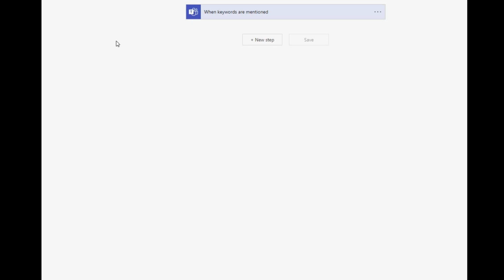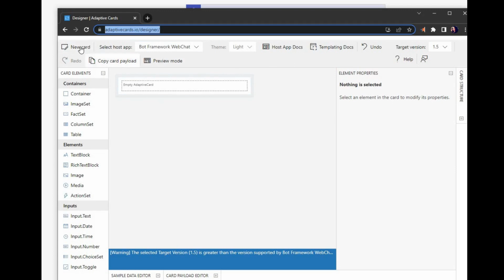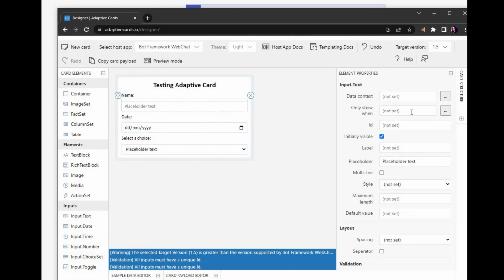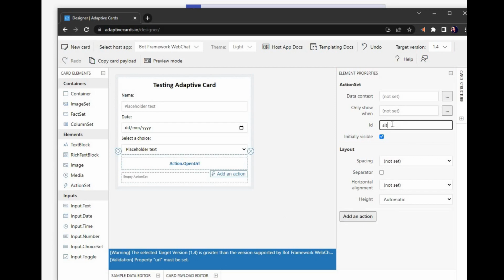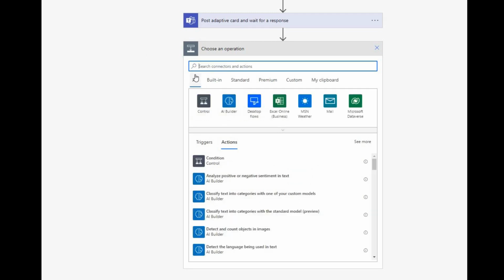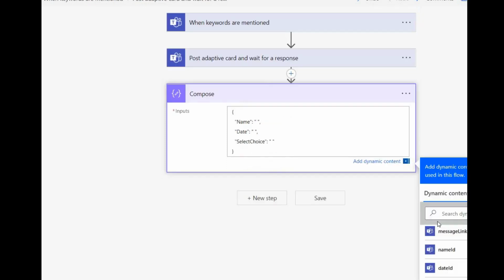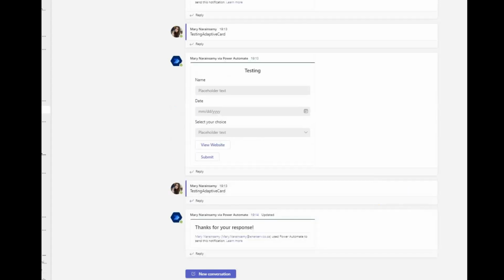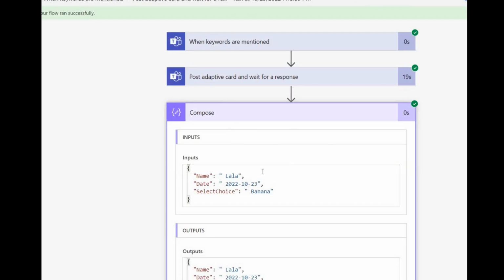How to get data from adaptive cards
How to get data from an adaptive and store them in a compose data operation for later use.

I used Canva to make this video :)